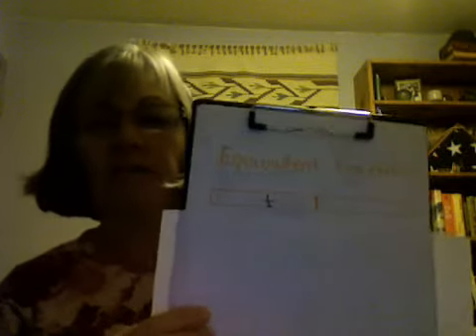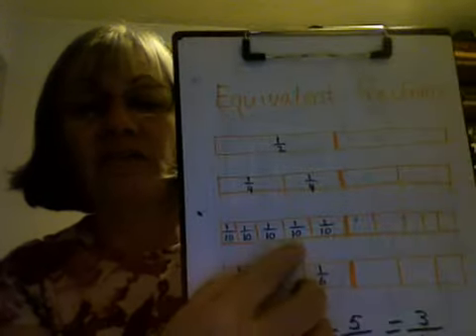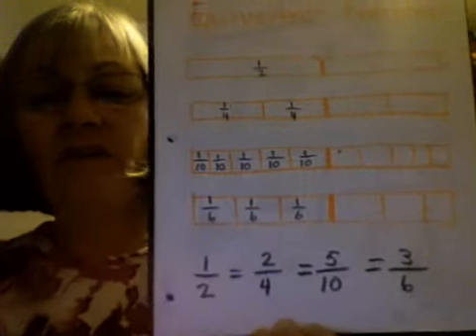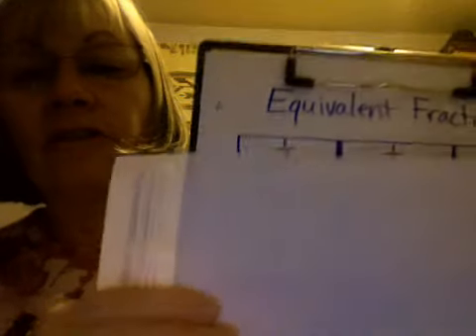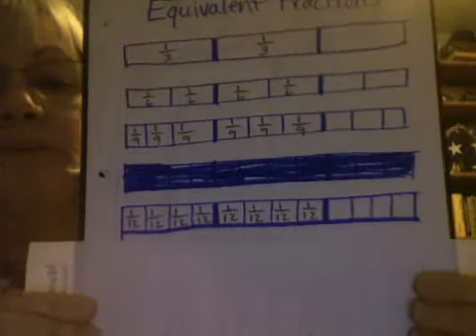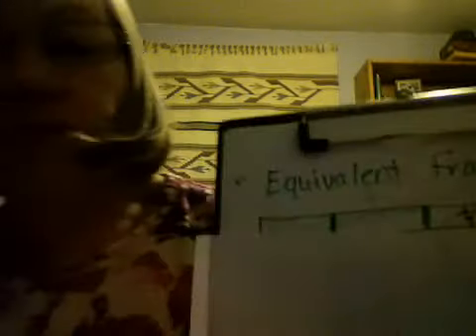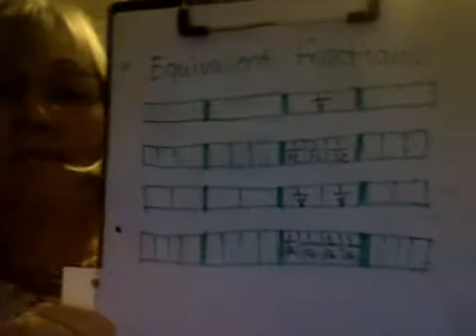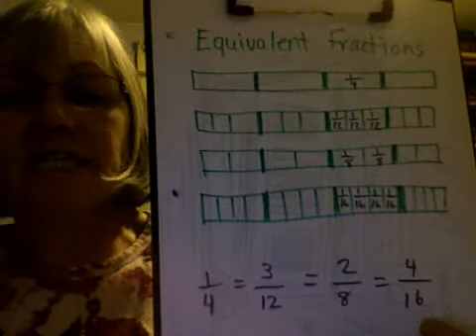Math in Focus lesson 6.1 a